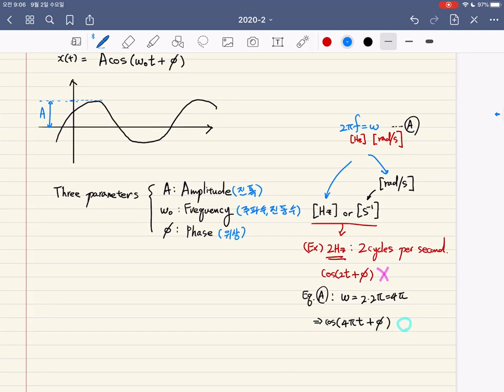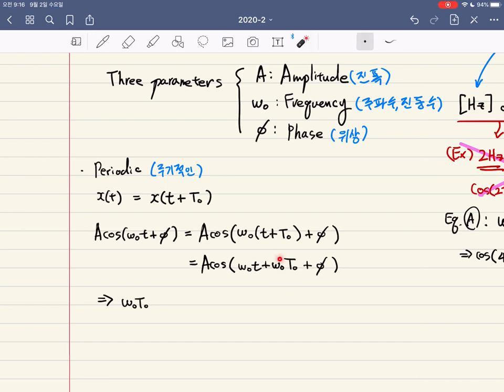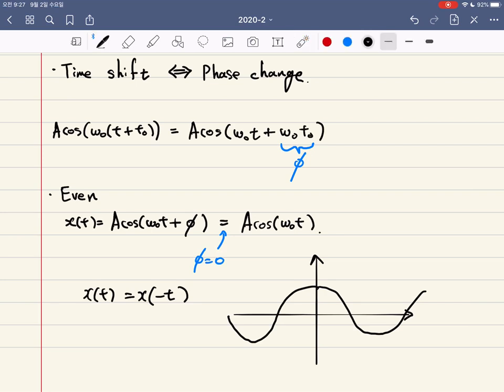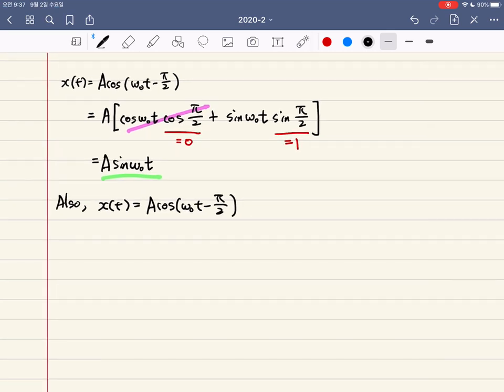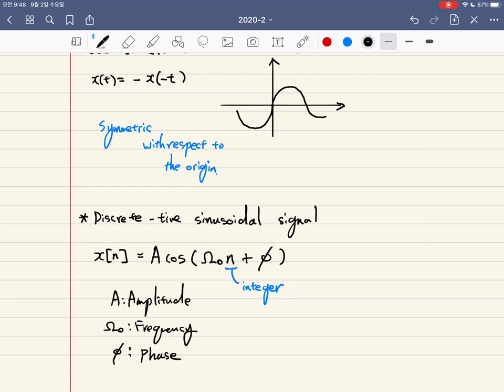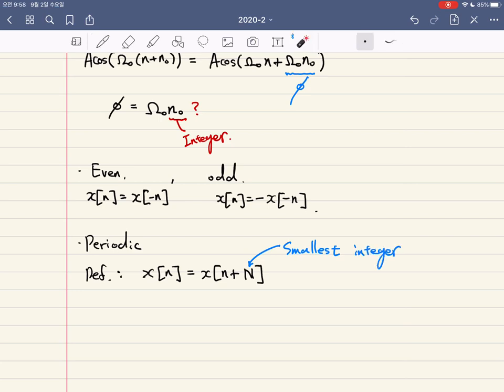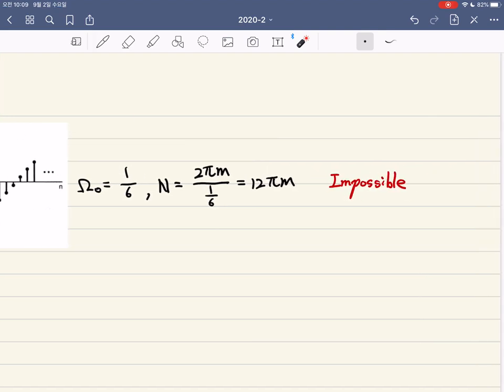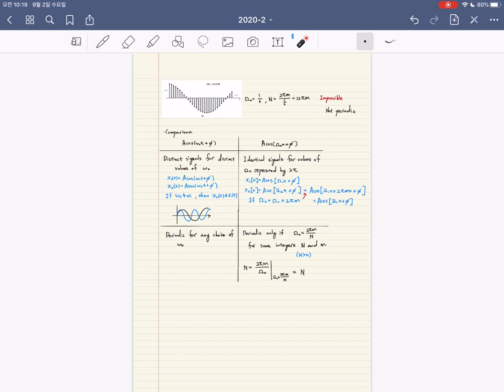신호 및 시스템 9 7